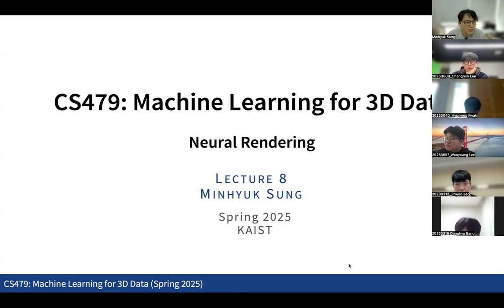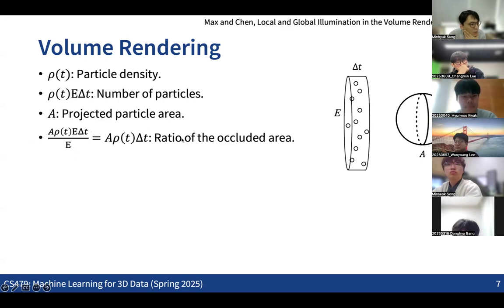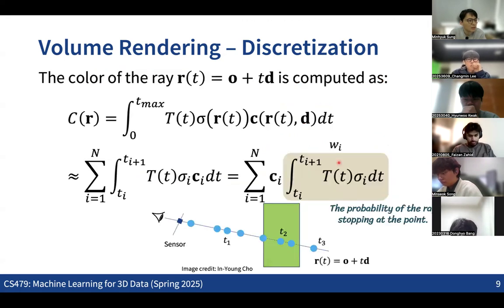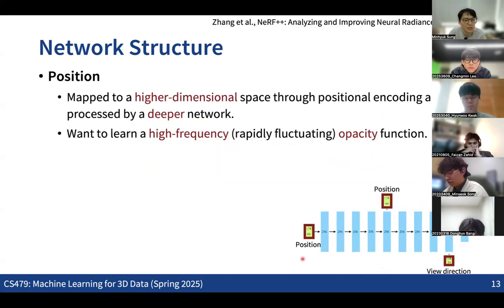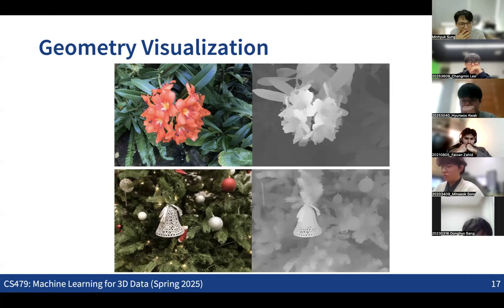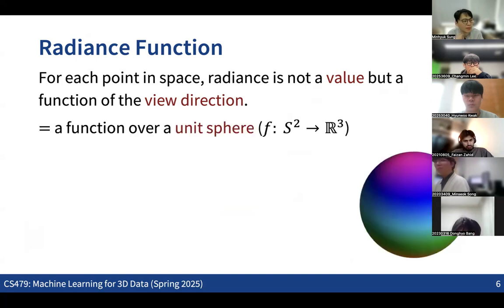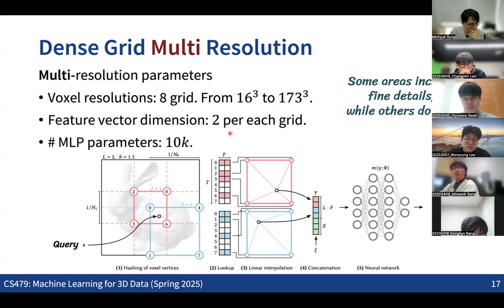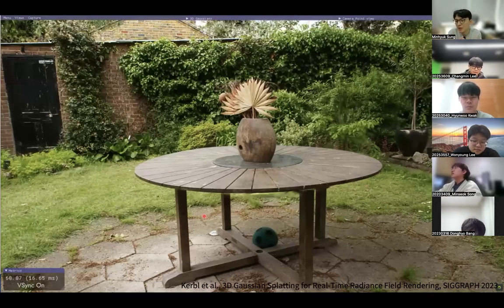Lecture 9: Neural Rendering 2 & Hybrid Representations (KAIST CS479, Spring 2025)